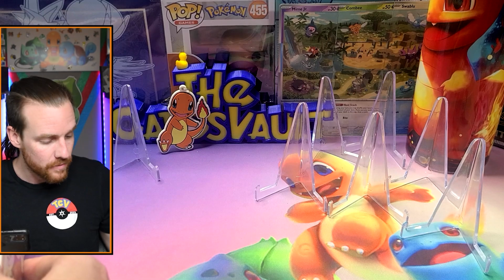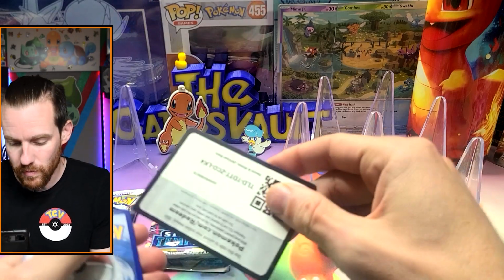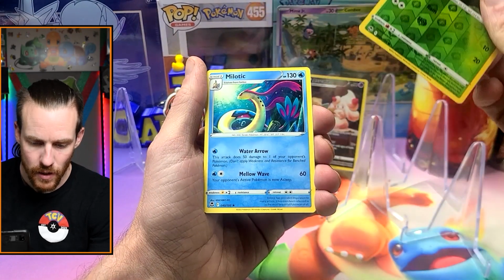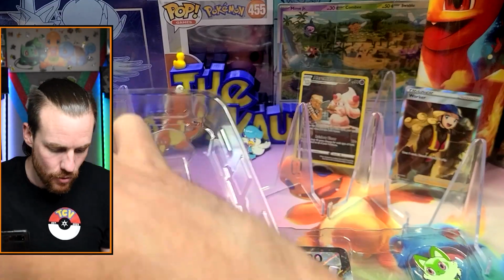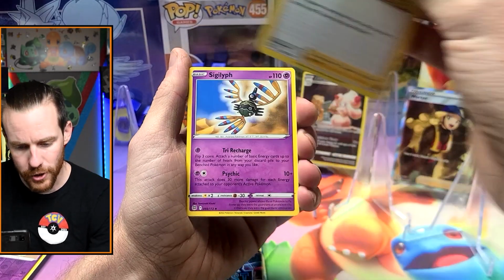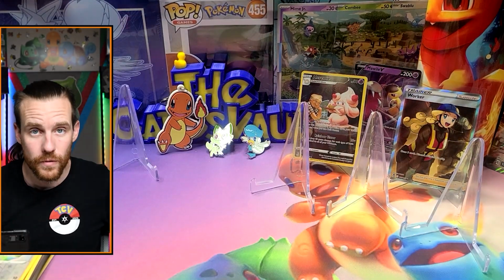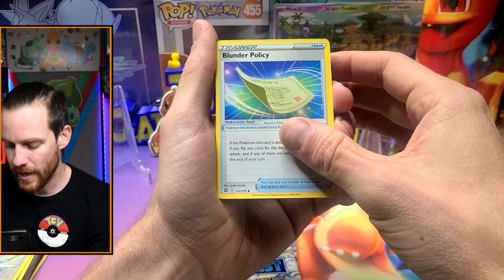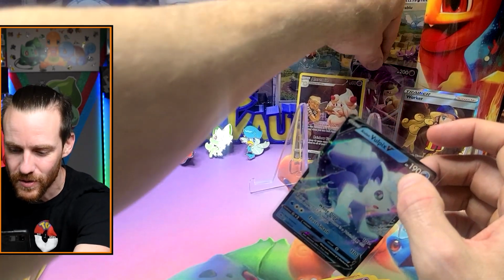Pin Collections! Fuecoco, Sprigatito, Quaxly!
🎉 Today on the channel, we’ve got something special! We're opening the Fuecoco, Sprigatito, and Quaxly Pin Collections! 🐊🌱🦆 Join us for an exciting unboxing as we dive into these awesome pin collections and see what treasures we uncover! Don't miss out on the fun! 🚀✨